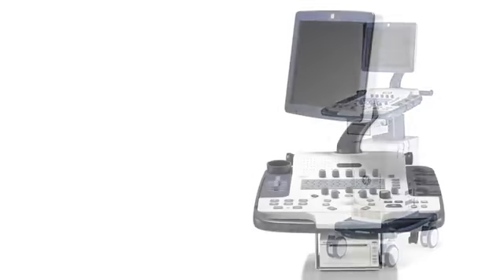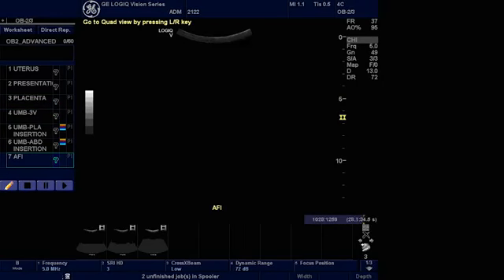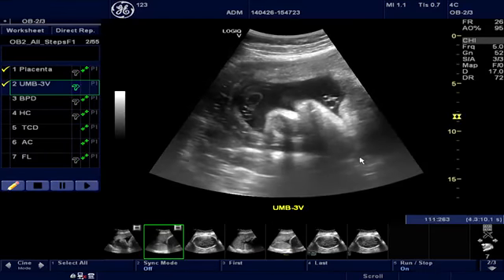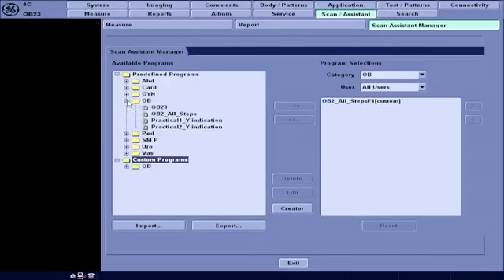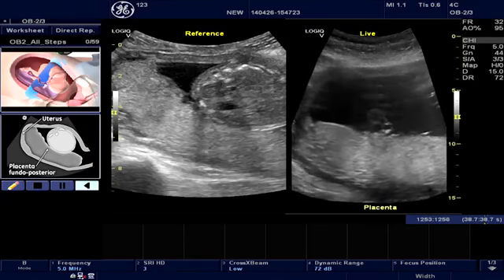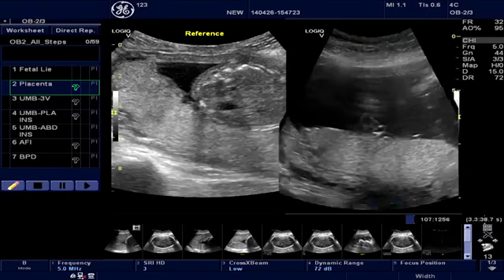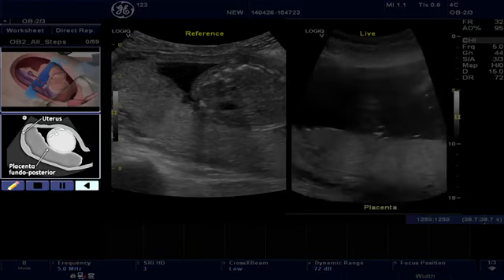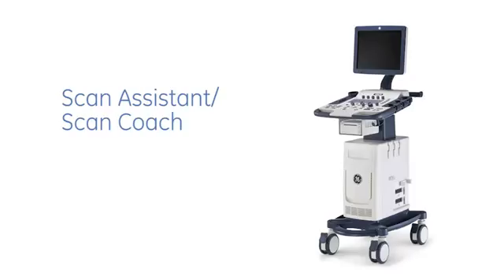Feature Scan coach Benefit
في كل يوم معلومة
زبائننا الاعزاء لمواكبة التطور المتسارع في عالم تكنلوجيا المعلومات قررت شركتنا تقوية العلاقات وزيادة التواصل بين الشركة والاطباء من خلال شرح تفصيلي لكل اوبشن جديد مع فيديو مرفق وللحد من ظاهرة البيع من دون منفعة لاي اوبشن لاداعي له وكذلك لدقة تحديد حاجتكم وسعيا منا لخدمتكم قررنا عرض اوبشنات الاجهزة مع المنفعة من كل خاصية بالنسبة للطبيب والمريض واليوم نعرض لكم الاوبشن التالي
Feature Scan coach
Benefit
هذا الاوبشن هو عبارة عن اداة مرجعية تعليمية مبتكرة تم انشاؤها من قبل خبراء الموجات فوق الصوتية تقوم هذه الاداة بتوفير مجموعة من  الصور المرجعية , والمخططات التوضيحية والفيديوات التعليمية  التي تساعد الطبيب في الحصول على افضل صورة تشخيصية اثناء الفحص,اي انها بمثابة مدرب ذاتي على طريقة اجراء الفحص والمكان الصحيح لوضع البروب وكما موضح في الصورة التالية:
حيث يتكون هذا الاوبشن من  صورة حقيقية تعرض العضو وبجانبها فيديو  انيميشن  يوضح اختيار المكان الصحيح للتشخيص بأفضل وادق صورة مما ينتج عنه منفعة للطبيب والمريض بتشخيص دقيق لايحتمل الاخطاء.
الفيديو التالي يوضح عمل هذه الاداة وبنفس الوقت يوضح اوبشن  Scan Assistant
لمزيد من المعلومات  يمكنكم التواصل مع احد مهندسينا ادناه:
Eng.Yousif Asem Sales Super Visor Puplic Sector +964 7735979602
Eng.Mohammed Azeez Sales Super Visor private sector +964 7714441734
Eng.Omar Mohammed Service Supper Visor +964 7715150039
Eng.Aya Ayad Application Specialist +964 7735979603
Eng.Mohammed Edham Sales Region North Iraq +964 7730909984
Eng.Mohammed Abdul Kareem Sales Region Mid Iraq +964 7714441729
Eng .Zaid Albaghdady Sales Manager Puplic Sector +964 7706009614
: Eng.Ahmed Al Taiee Ultrasound Manager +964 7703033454